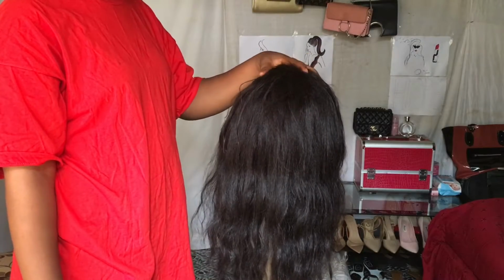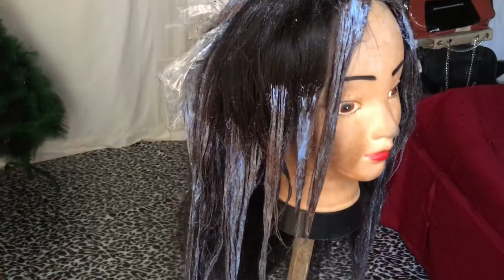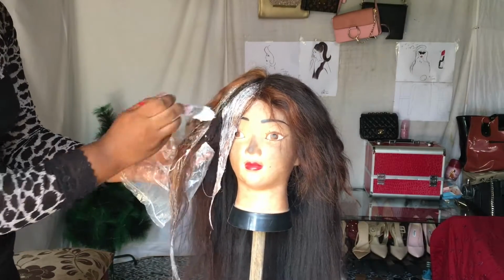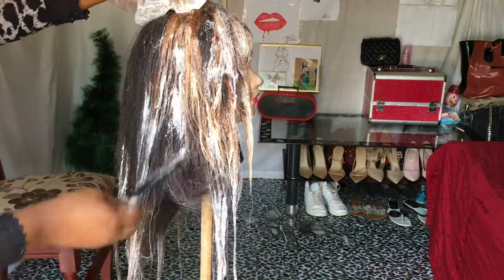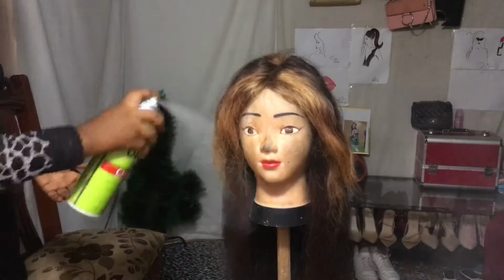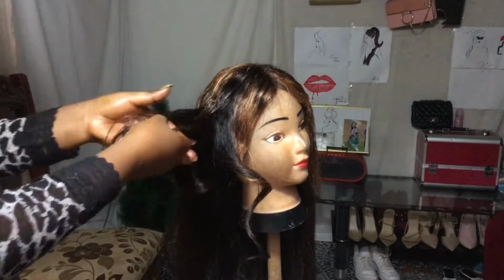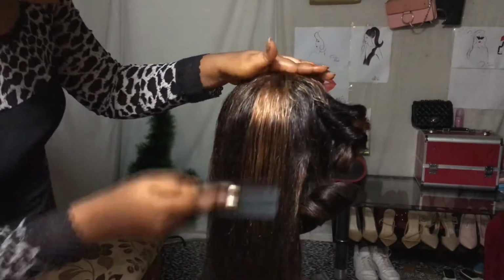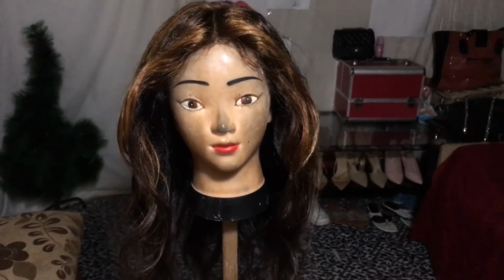DIY HOW TO BRING YOUR OLD RETIRED WIG BACK TO LIFE | DYEING |CONDITIONING | CURLING | JESSIE A A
Hi loves,
So in today’s video I will be showing you all how you can bring you old retired lace closure wig back to life and I will be using 3steps
-Dyeing
-Conditioning
-curling

All products used for this process are mentioned in the video.
My curling wand is from Remintong. I go it a shop for imported products